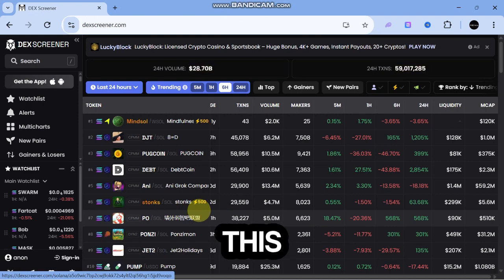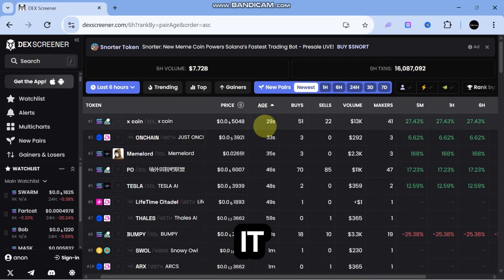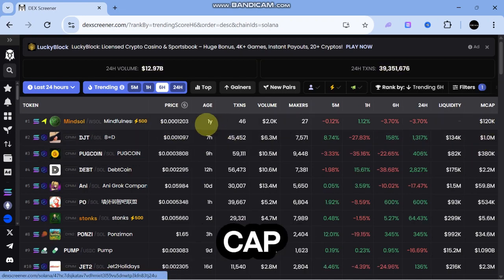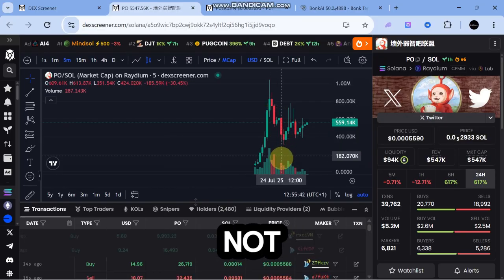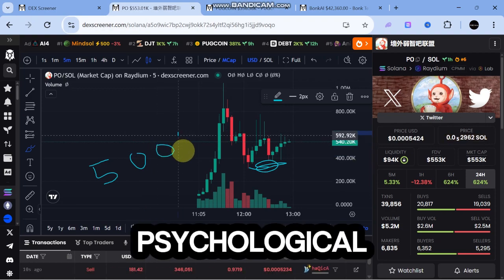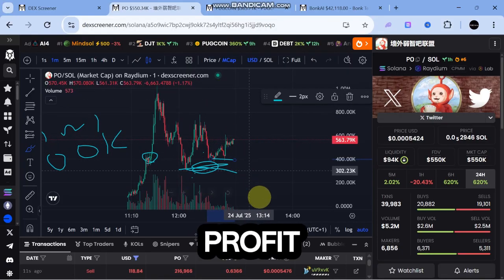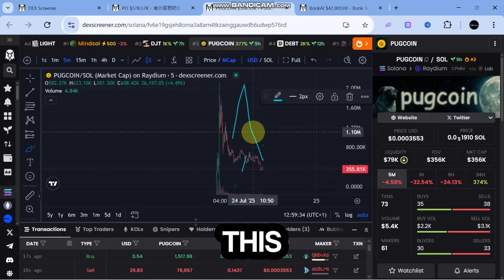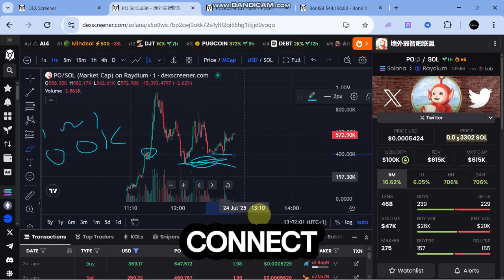Complete Dexscreener Tutorial: Find Viral Memecoins Before Everyone Else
Want to catch the next 100x memecoin before it goes viral? 🚀
In this complete Dexscreener tutorial, I’ll show you exactly how to use Dexscreener to spot high-potential memecoins early — before the hype and before everyone else finds out.

Whether you're a beginner or an experienced crypto trader, this step-by-step guide will help you analyze new tokens, track volume spikes, monitor liquidity, and identify smart money inflows.

JOIN MY FREE GROUPS BELOW
For live alpha, plays, and trading updates: